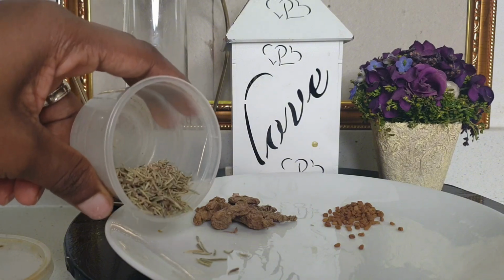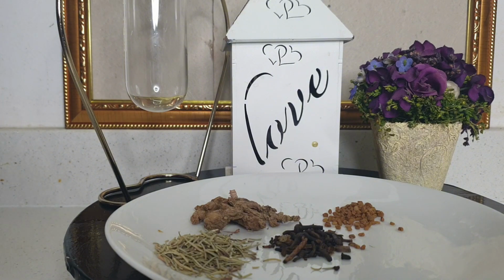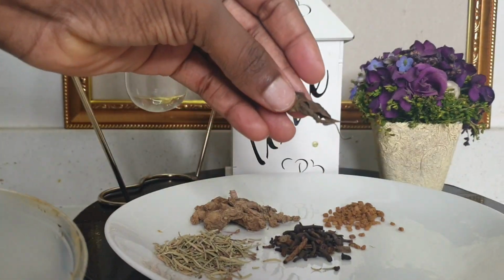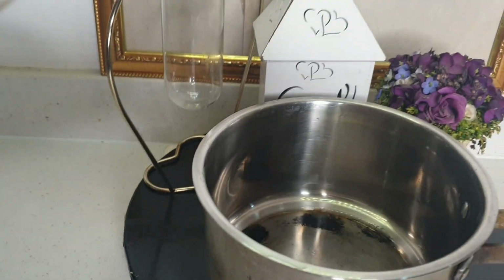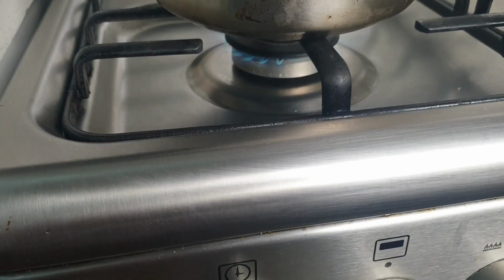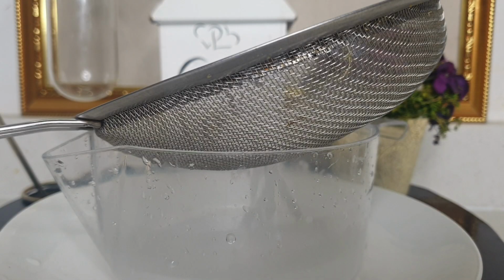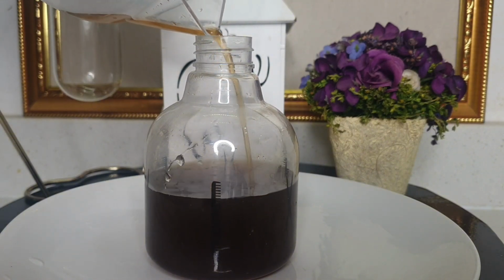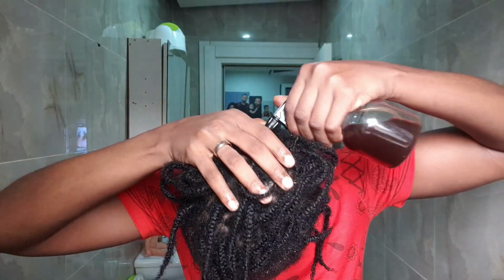The Most Pontent Hairgrowth Tea Using Rosemary and other ingredients | type 4 Naturalhair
ROSEMARY HAIR GROWTH TREATMENT THAT BROKE THE INTERNET | IT STOP HAIR LOSS IN WEEKS

Benefits of  all the ingredients I used    📌⬇️
* It promotes hair growth .
* It keep the scalp fresh and reduces scalp infections.
* It helps to stimulates blood flow circulation to your scalp.